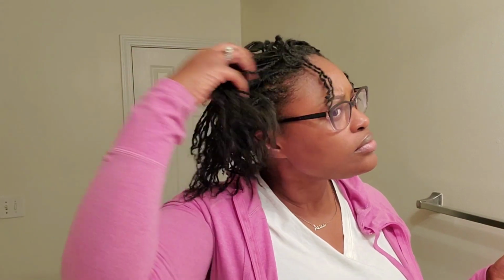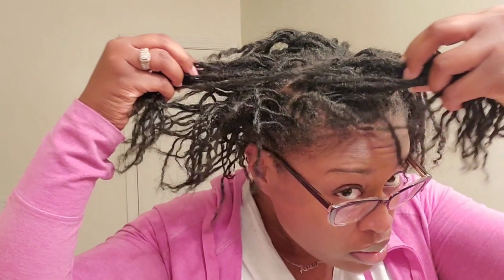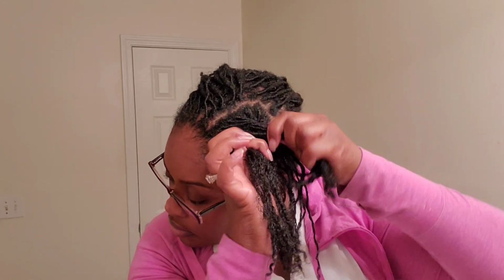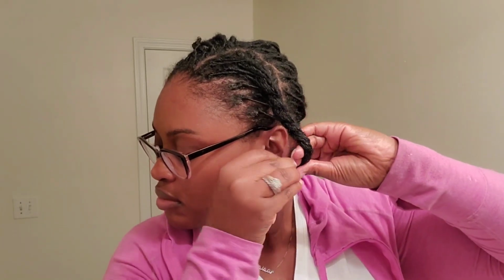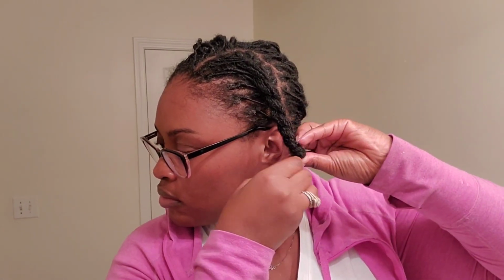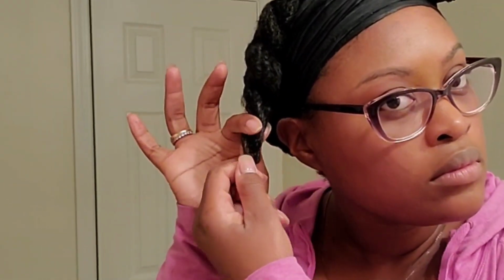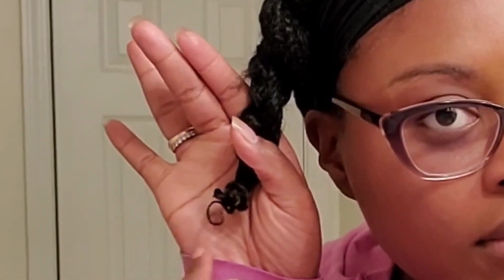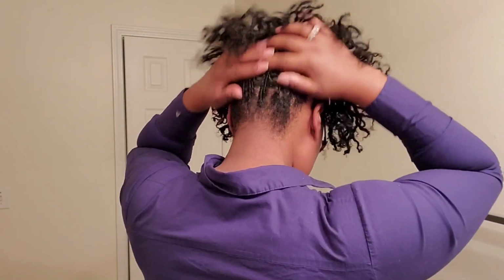Flat TWISTOUT on starter locs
Today's video is a simple tutorial on how I flat twist my starter Locs.

Thumbs UP  if you'd like to see more Loc style/tutorial videos!

ʟᴏᴄ ʀᴇғʀᴇsʜᴇʀ sᴘʀᴀʏ:
Jamaican Mango & Lime Sproil Stimlatingsspray Oil, 6 Ounce

ʟᴇᴛ's ᴄʜᴀᴛ!
▪︎𝚆𝚑𝚢 𝚍𝚒𝚍 𝚢𝚘𝚞 𝚍𝚎𝚌𝚒𝚍𝚎 𝚝𝚘 ʟ𝚘𝚌 𝚢𝚘𝚞𝚛 𝚑𝚊𝚒𝚛?
▪︎𝙷𝚘𝚠 𝚕𝚘𝚗𝚐 𝚑𝚊𝚟𝚎 𝚢𝚘𝚞 𝚋𝚎𝚎𝚗 𝙻𝚘𝚌'𝚍?
▪︎𝙱𝚎𝚜𝚝 𝚍𝚎𝚌𝚒𝚜𝚒𝚘𝚗 𝙴𝚅𝙴𝚁 𝚘𝚛 𝚍𝚘 𝚢𝚘𝚞 𝚛𝚎𝚐𝚛𝚎𝚝 𝚒𝚝?

ɪɴᴛʀᴏ ᴄʀᴇᴅɪᴛ:
editing by Mattheiu